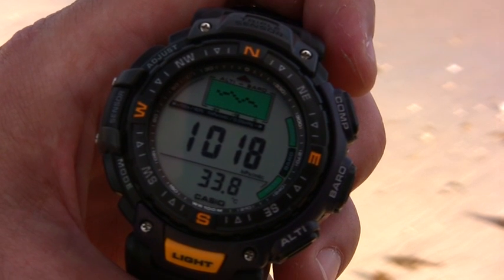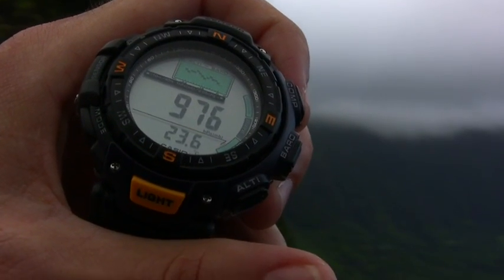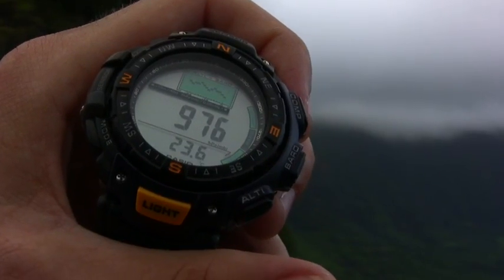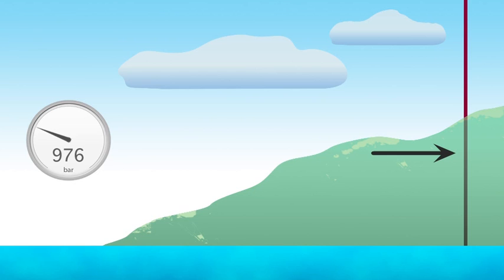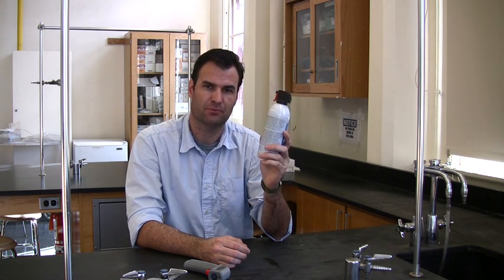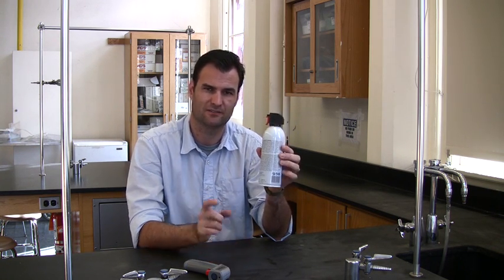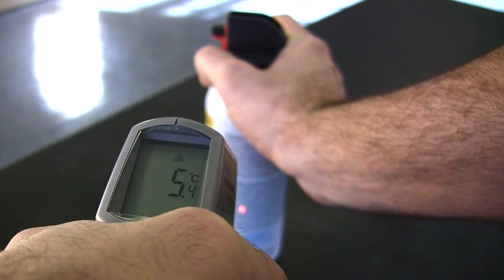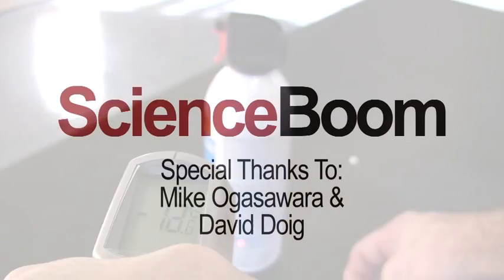ScienceBoom Episode #5 - Barometric Pressure and Temperature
Barometric pressure is responsible for much of our weather. In this episode, I travel to Hawaii so we can explore the relationship between barometric pressure and temperature.